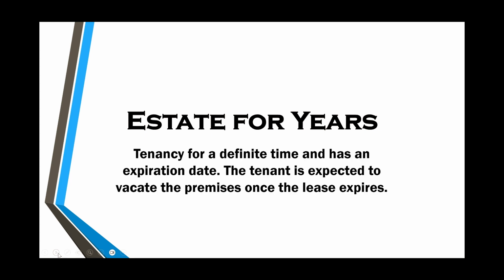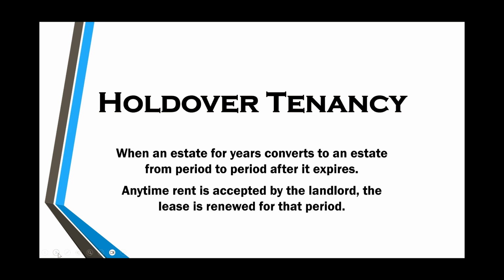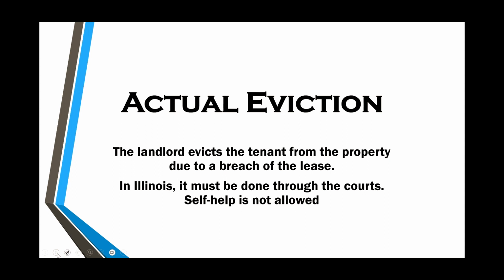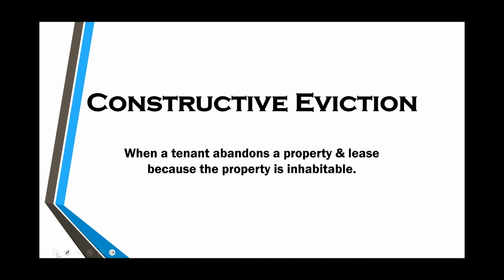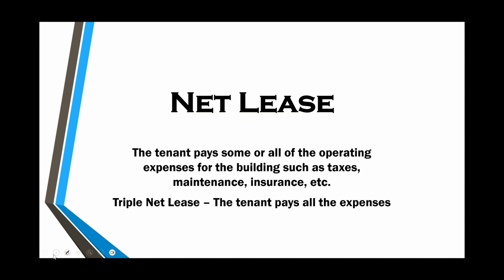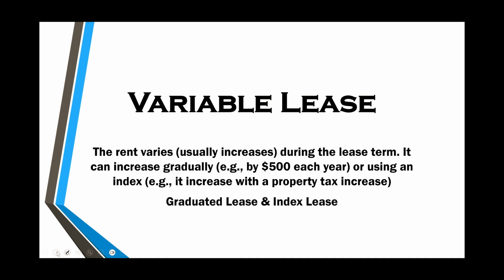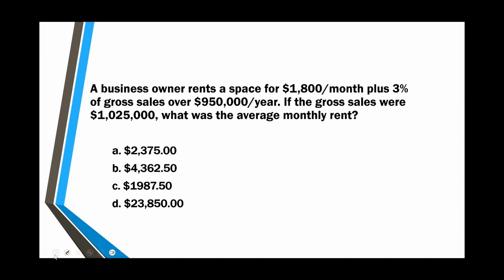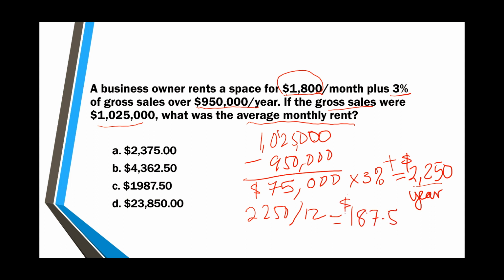What to Know About Leasehold Estates [Illinois Broker Exam]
Leasehold estate is a topic you need to know for the Illinois real estate examination. From Estate in Land to Estate from Period to Period, I give you simple tips to learn the vocabulary.

Are you thinking about getting your real estate license in IL or wondering what it's like to get licensed as a real estate broker in IL? This channel is for you. Here, I help you prepare for and pass the Illinois real estate exam the very first time!

You can also sign up for private tutoring with me

The purpose of this channel is to help you pass the IL broker examination the very first time. If you have additional questions or other topics you want me to cover in future videos, leave them in the comments. After watching this, hop on to the next video. You got this!

A bit about me: I’m Nonye, a licensed managing broker in IL brokered by eXp Realty, LLC as well as a licensed instructor. I bring you weekly videos with the best tips and tools for getting your real estate license in IL as well as answer any questions you may have about the process. If you are getting your license in a different state, some of the information may apply to. However, please be aware that the content here is Illinois focused.

If you’re in the process of getting licensed, you may create your student account and register for the real estate exam in Illinois by clicking

To Access the Candidate Handbook which has everything you need to know about scheduling the exam,